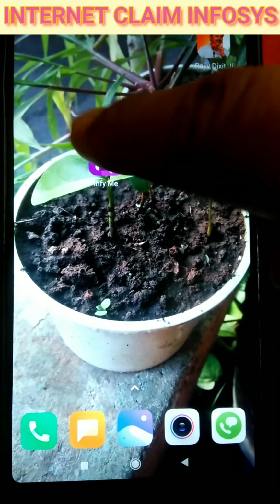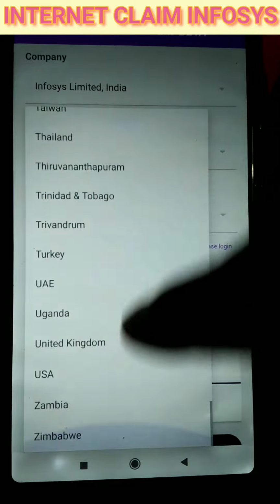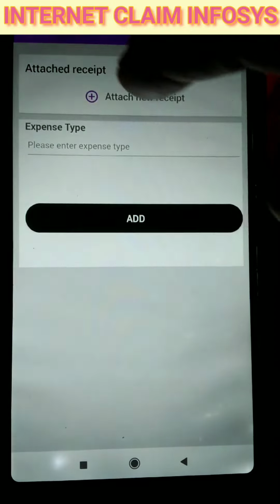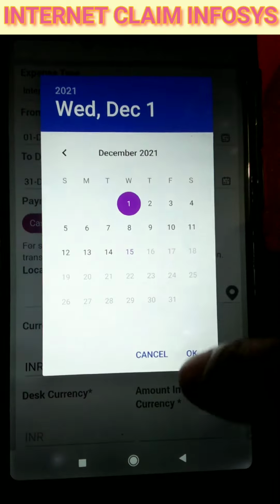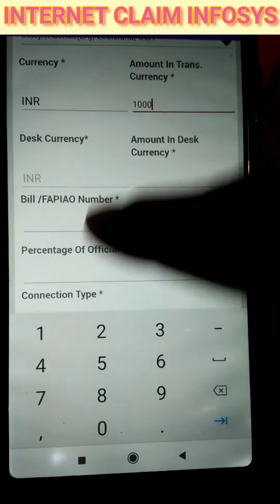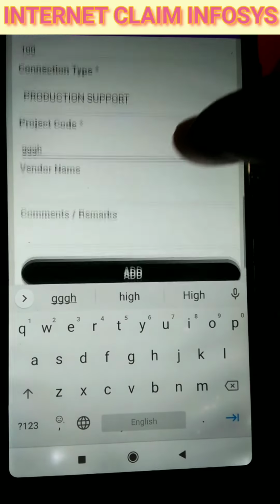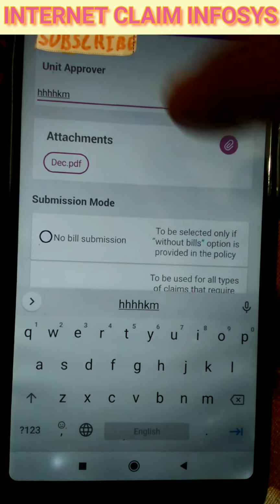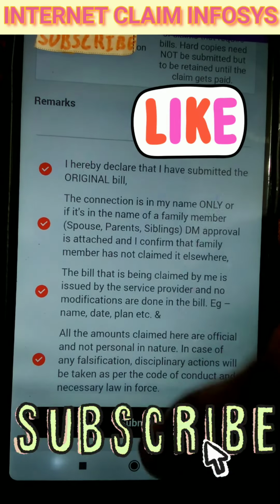How to CLAIM INTERNET BILL IN INFOSYS💯🤔.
How to CLAIM INTERNET BILL IN INFOSYS💯🤔. Internet claim by mobile.

How to apply for Infosys work from home , how to make service agreement, how to link pan card with adhar card.